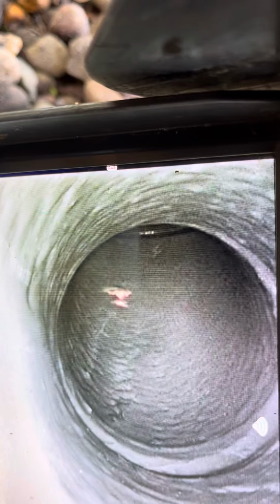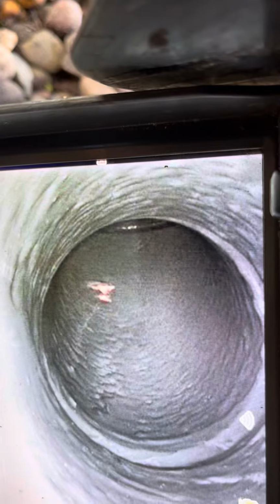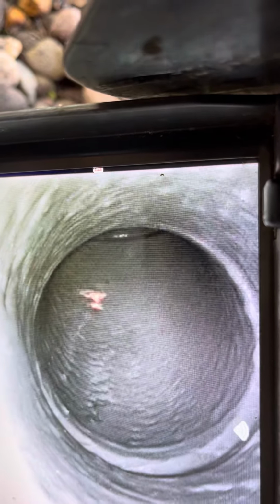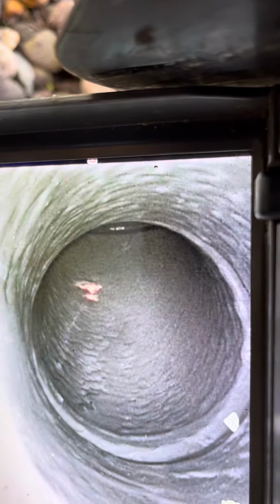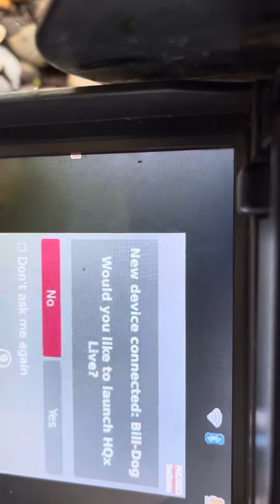4000 NE 26th Ave, Lighthouse Point, FL 33064